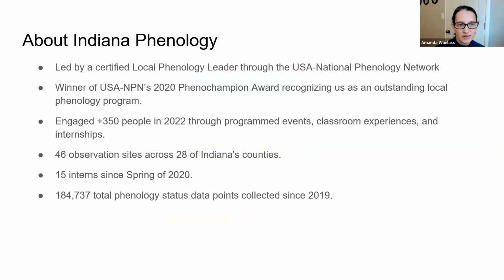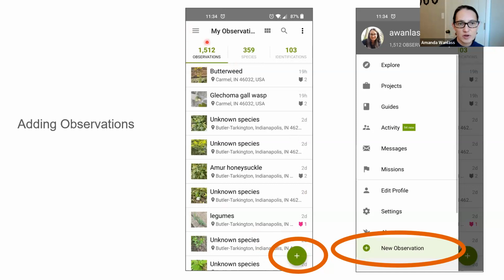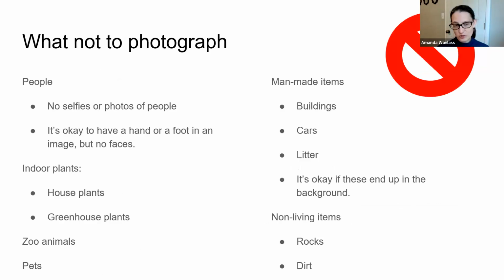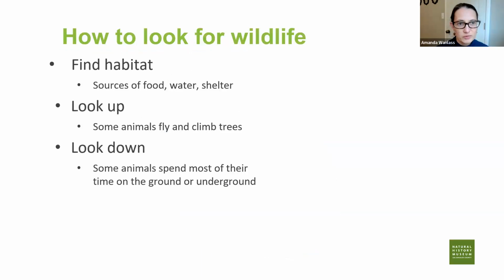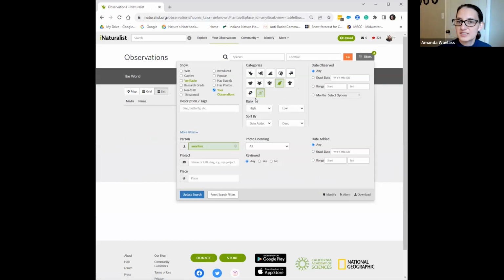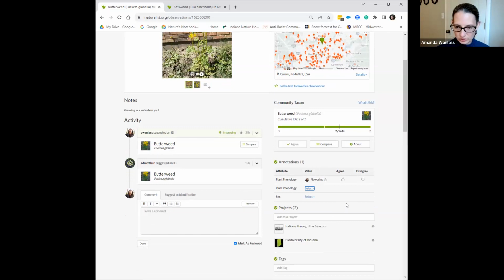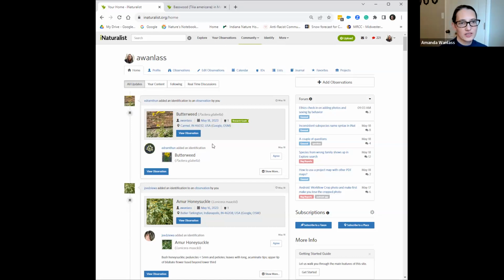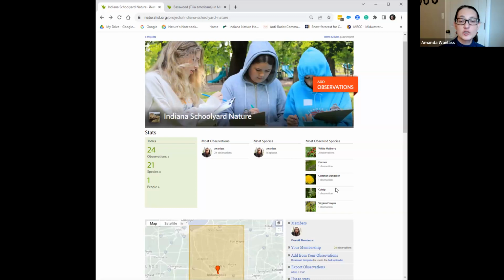Using iNaturalist with Indiana Phenology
Join Indiana Phenology founder, Amanda Wanlass, to learn how to become a citizen scientist. This video takes you through using the iNaturalist app and website to record important phenological information. These observations will help track ecological changes and the effects of climate change.